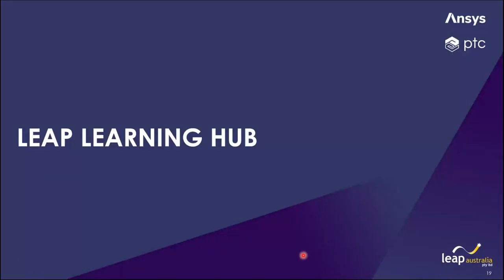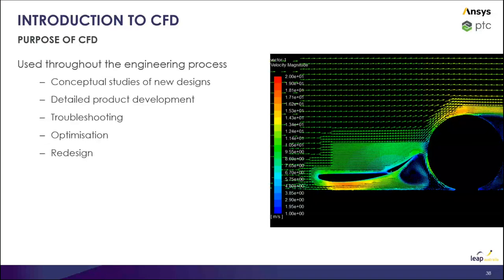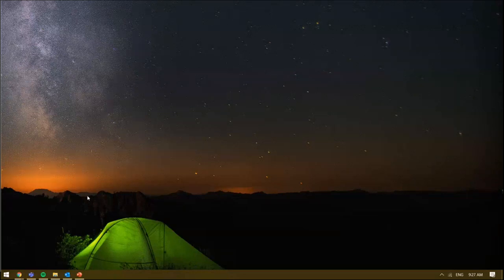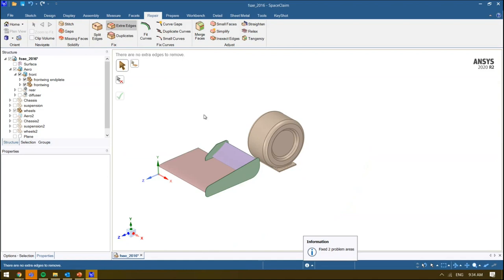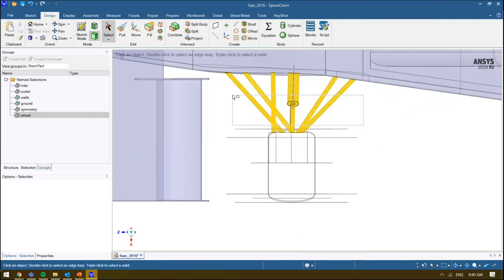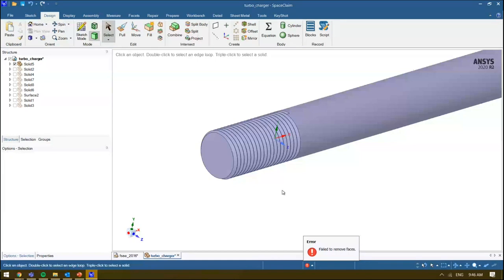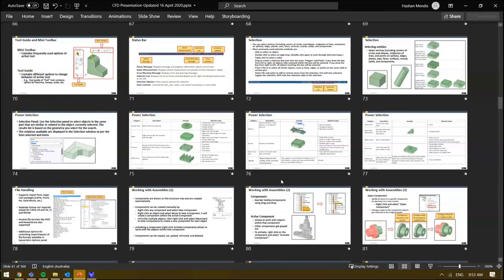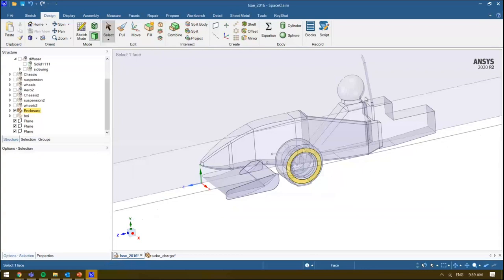Geometry Prep for CFD - Online Training 2020 (Part 1 of 4)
This video introduces LEAP Australia, the LEAP Learning Hub and focuses on SpaceClaim and geometry preparation for CFD, with an emphasis on how to repair broken CAD geometry. This video was recorded during training for Melbourne University students and is part one in a four-part series.

Australia : 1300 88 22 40
New Zealand : 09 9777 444